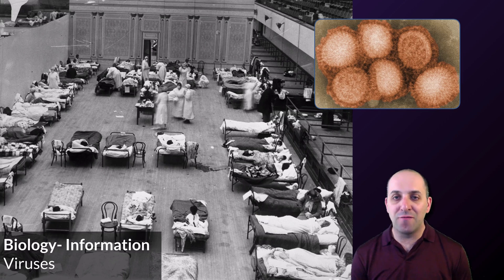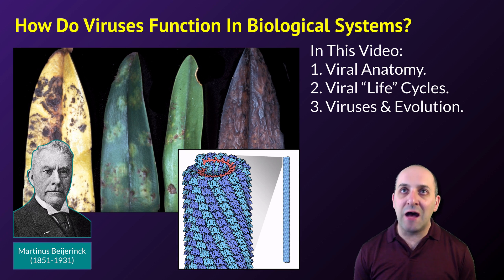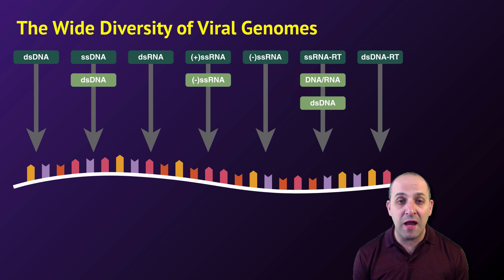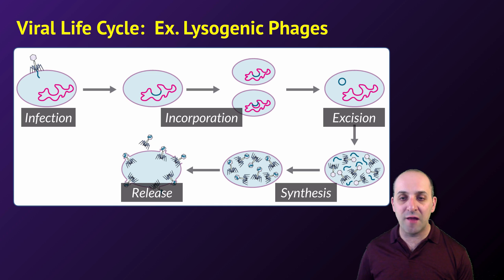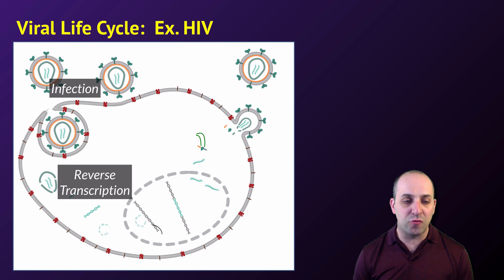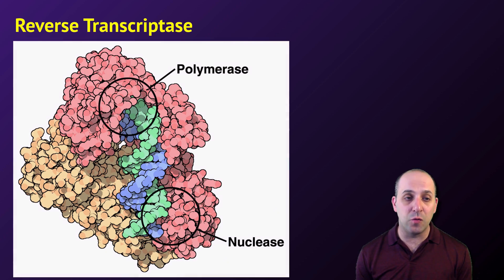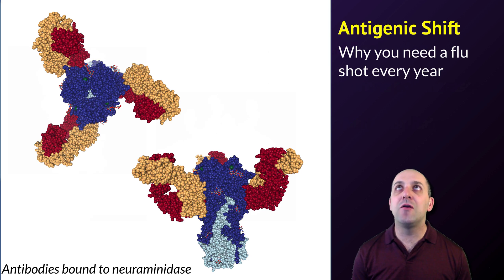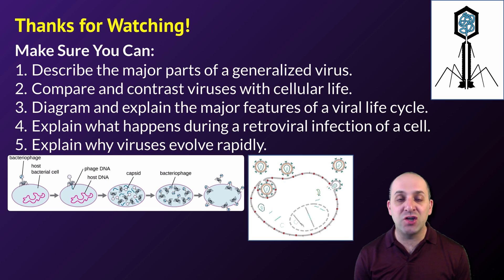K-Bio Information 11: Viruses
Viruses- Simplest living things on the planet, or among the most complex non-living ones?  Or maybe this question misses the point entirely?  In this video, Mr. Knuffke discusses viral anatomy, “life cycles” and evolution with a focus on how they expand our understanding of what it means to be a part of the biological system.

Several images in this presentation from work by Dr. David Goodsell for the Molecule of the Month series at pdb.org.  I can't post the full credits here, due to length limits.  Check out the standalone link about for the full details.